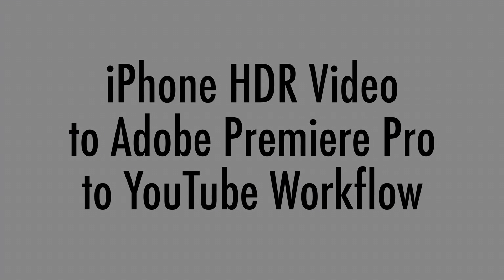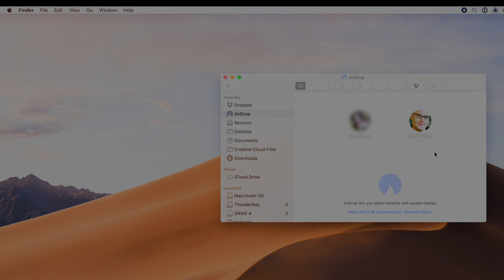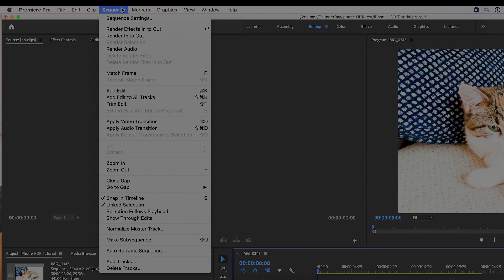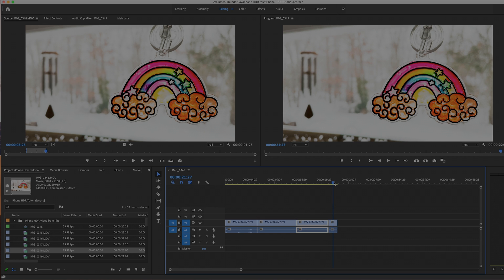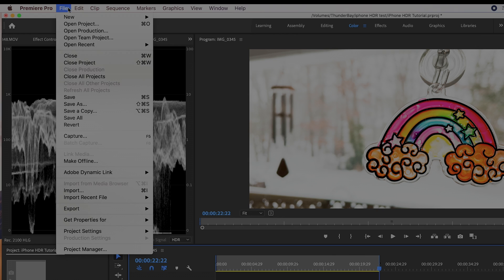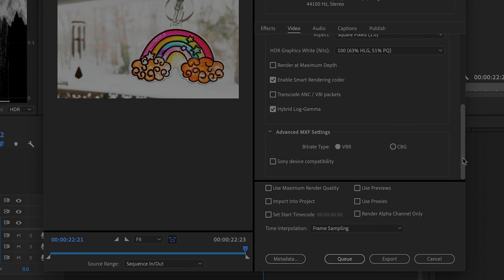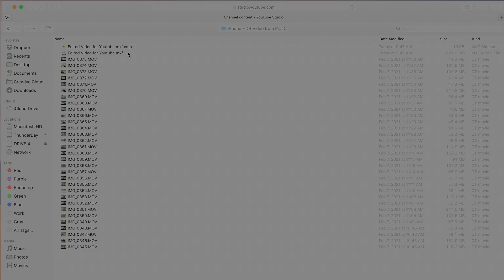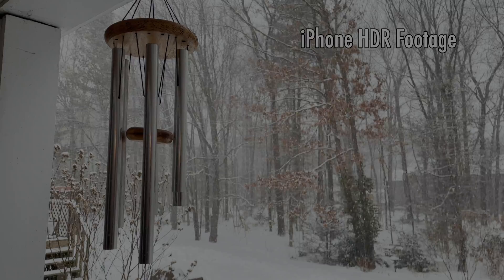Export iPhone HDR in Premiere Pro for Youtube Tutorial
In this video, I’m going to show you how to edit iPhone HDR Video in Adobe Premiere Pro and export it for YouTube. This method preserves the High Dynamic Range information in your iPhone Dolby Vision footage, so it will look great playing back from YouTube on a HDR screen. Step 1:  move your QuickTime movies from your iPhone onto your computer.  I like to use airdrop, but that’s up to you.  Step 2:  launch Adobe premiere pro, create a new project and import your footage.  Step 3:  drop one of your shots in the timeline area and a new timeline will be created with the same settings as your footage.  Step 4:  go to SEQUENCE, then SEQUENCE SETTINGS.  Change WORKING COLOR SPACE to REC 2100 HLG. iPhone Dolby Vision color space is REC 2020 HLG but REC 2100 HLG will work. Press OK. Step 5:  edit your video like you normally would in the EDITING tab. Step 6:  when you color grade your footage by clicking the color tab, then clicking on LUMETRI SCOPES, set your scope to HDR. Then Control click on the middle of the scope and then under color space, change it to REC 2100 HLG. Step 7:  when you are done with your video, it’s time to export it for YouTube. I’ve marked and in and out on my timeline and then  I’ll go to FILE, EXPORT, MEDIA. I’ll change the format to MXF OP1a. For preset, I’ll select XAVC QFHD intra Class300 YOUR FEAME RATE (29.97p in my case) HLG. Under VIDEO, go to HDR Graphics White (Nits): and select 203. Also select: Render at Maximum Depth,
Enable Smart Rendering Codec, Hybrid Log-Gamma and Use maximum render quality. Then press export. The file will be pretty big, but it will upload to YouTube nicely and when it’s finished processing, it will play back in true HDR on a HDR screen. You’ll see a very bright image and some very nice color. Here’s the HDR video i shot with my iPhone. I didn’t color correct it at all, so you can see what it looks like before color grading it. It’s pretty impressive on a HDR screen. Well I hope you enjoyed this video. I would love to see them!

Cell Phone Stand, Angle Height Adjustable LISEN Phone Stand For Desk, Thick Case Friendly Phone Holder Stand For Desk, Compatible with All Mobile Phones, iPhone, Switch, iPad, Tablet:

WAITIEE Magnetic Wireless Charger for iPhone 12/12 Mini/12 Pro/ 12 Pro max and Apple AirPods 2:

CASEKOO Defender Designed for iPhone 12 Pro Max Case, [Military Grade Drop Protection], Clear Shockproof Protective Phone Case Slim Thin Cover: